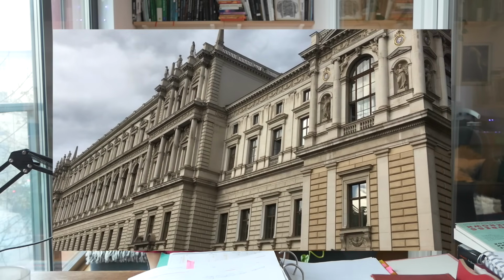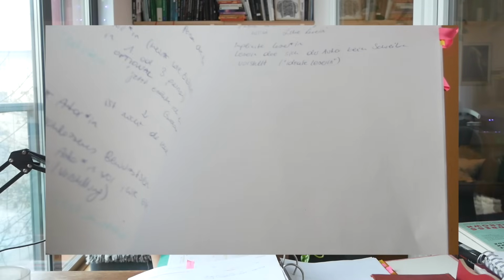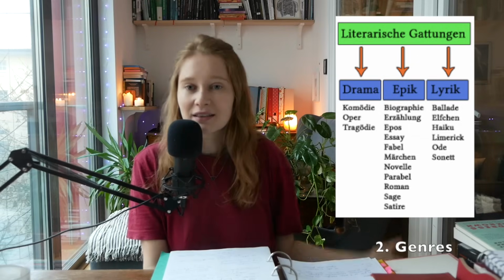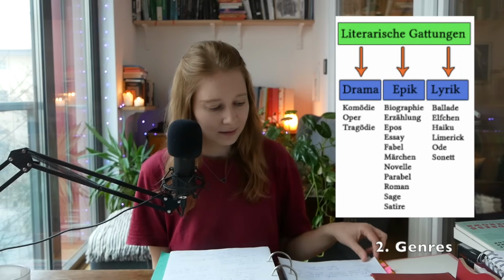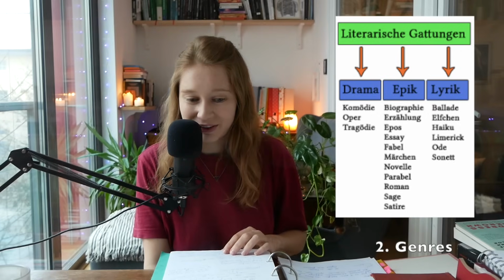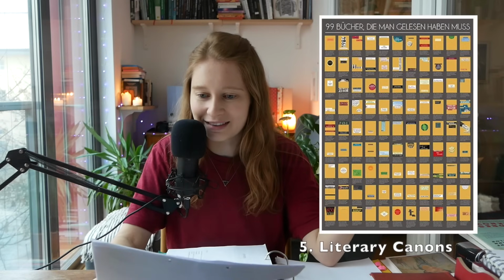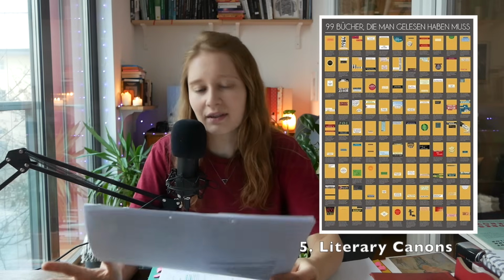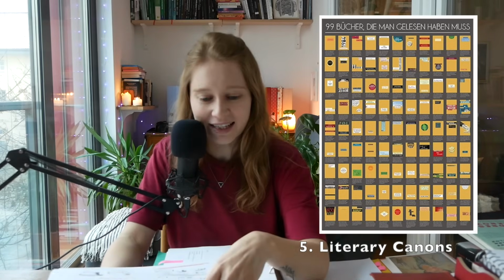Everything I have to study for my FIRST EXAM (Literature Student)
In this video, I'm going to talk about everything I have to study for my first exam in literature and comparative literature. Hope you enjoy :-)

My Course "French Literature: A Reader’s Journey through the Classics" 👇🏻

00:00 What I have to study
00:54 Important disclaimer
Literature
04:08 Literary History
10:45 Genres
15:23 Social History of Literature
20:13 What is Literature?
24:09 Literary Canons
29:12 Lyrik, Drama, Epik
Comparative Literature
33:10 Comparative Literature
34:06 What is Comparative Literature?
39:23 Reception
43:29 Intertextuality
46:15 Autobiography and Auto-fiction
48:06 Don Quixote